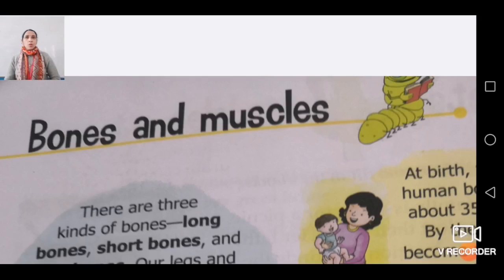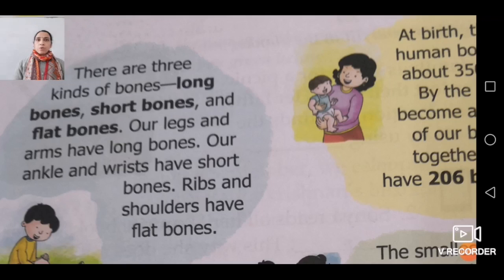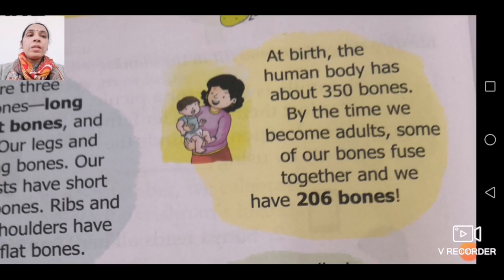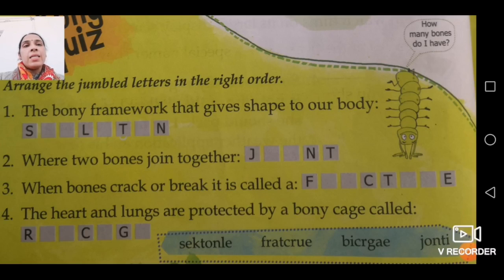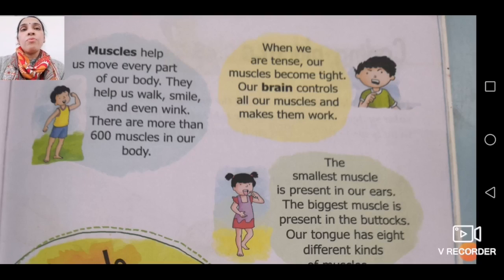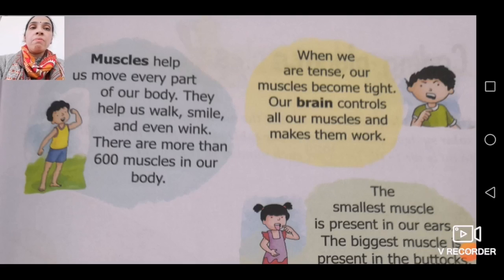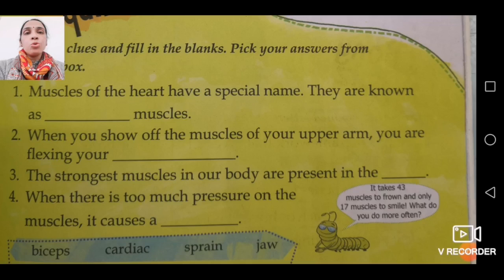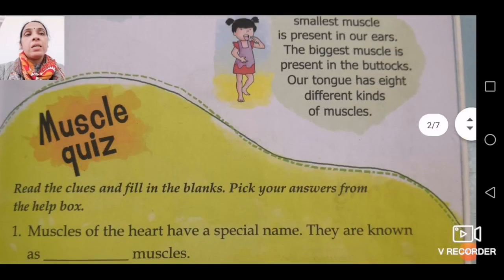Class II General Knowledge 28-11-2020 by Mrs Sangeeta Mishra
Class II General Knowledge 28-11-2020 by Mrs Sangeeta Mishra (Bones and Muscles)